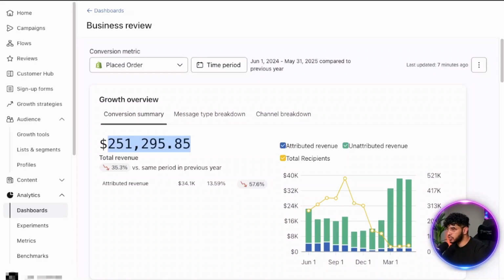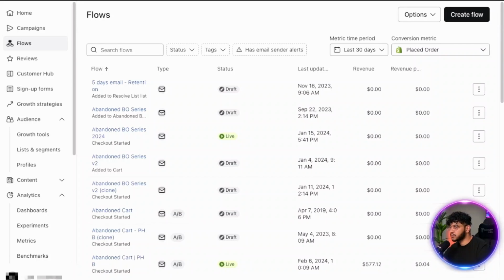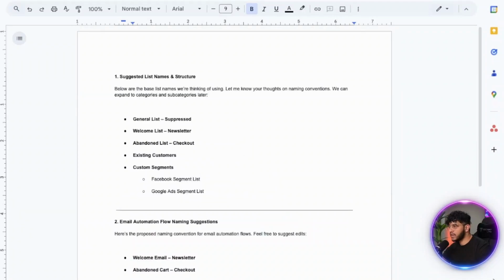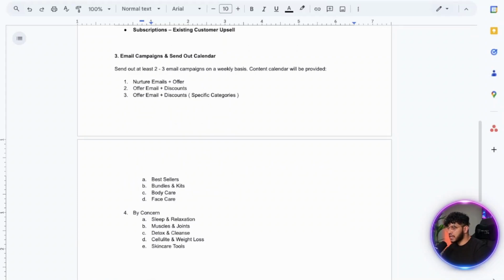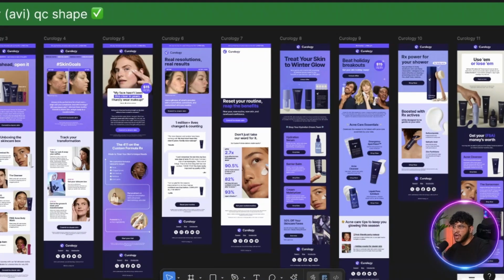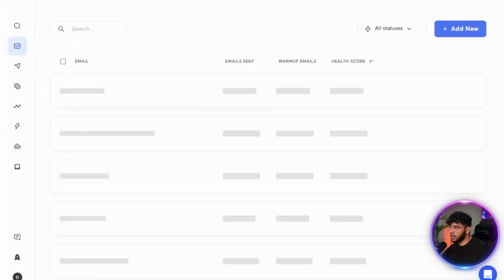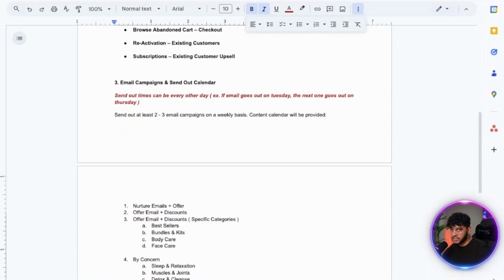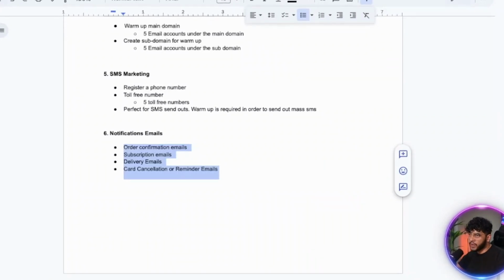[ From $250k/Yr to $1.2M+ ] How to Audit Klaviyo Email Account in 2025 - 9% Conversion Rate Increase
If your ecommerce brand is using Klaviyo but not seeing results, it’s time for a full Klaviyo email audit. In this video, I walk you through exactly how to perform a Klaviyo email marketing audit and identify where you’re losing engagement, revenue, and growth opportunities.

We’ll go step-by-step through a Klaviyo email marketing tutorial, showing you how to spot underperforming flows, improve open and click-through rates, and redesign emails for conversion. I’ll also walk you through a Klaviyo email design tutorial, revealing how structure and visuals impact performance.

You’ll also learn how to use Klaviyo for email marketing at a professional level, from campaign optimization to automation sequencing. If you’re building flows, you’ll love the Klaviyo flow email design tips that help you visually plan your strategy before publishing. I’ll even show you how to design Figma email Klaviyo style for seamless workflow between design and execution.

If you're wondering, is Klaviyo the best for email marketing? This audit will answer that for your brand. We’ll cover Klaviyo email marketing campaign tutorial elements and help you understand Klaviyo email design conversions so you can turn every email into revenue. For Shopify brands looking to scale, this video is made for you. Learn the secrets used by expert Klaviyo email marketing Shopify strategists and implement Klaviyo email flow best practices today.